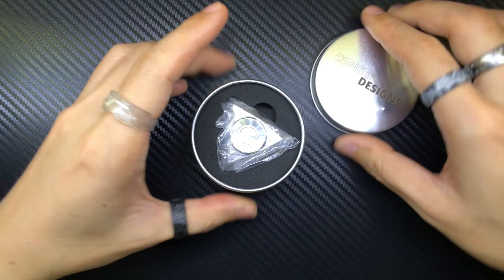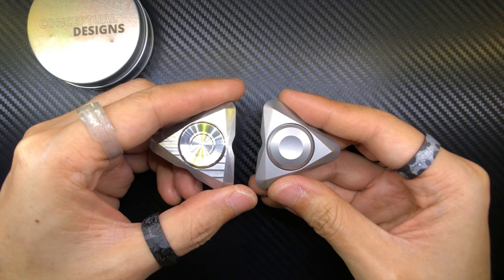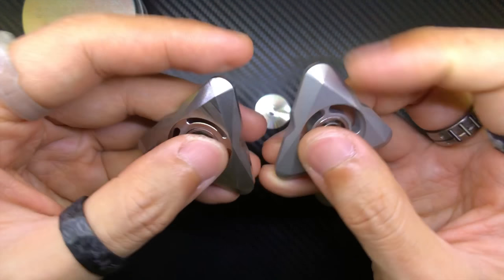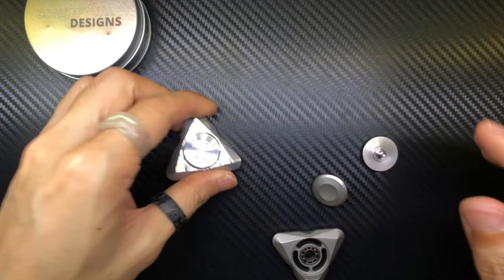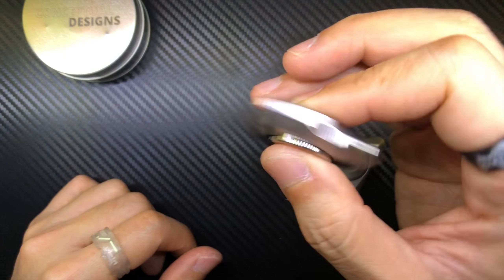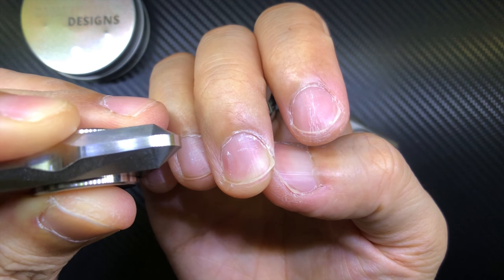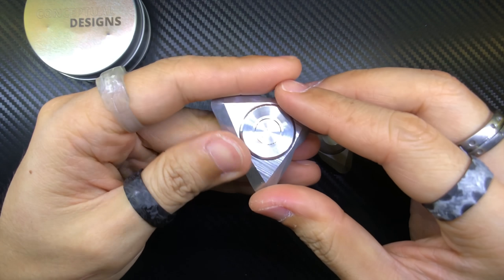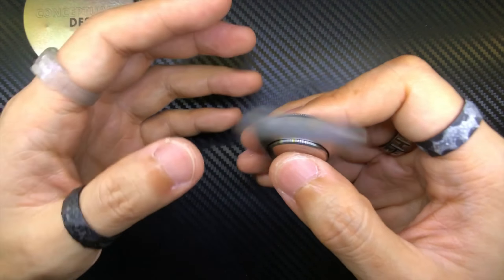Update: Rondelle - Retail vs Prototype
Slice Of My Life: Not gonna give any spoilers away here - you have to watch the video. Sorry!